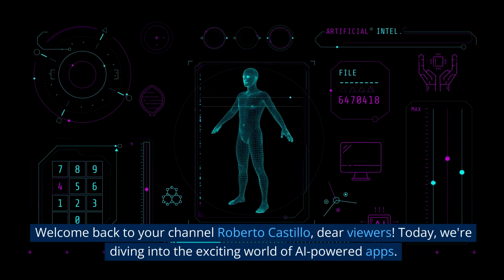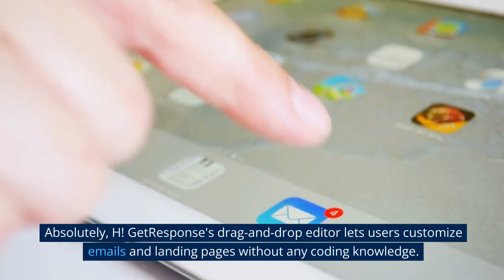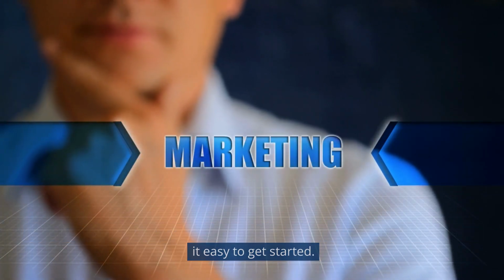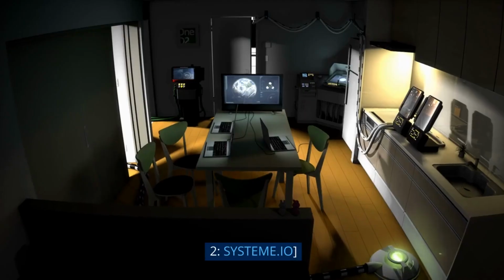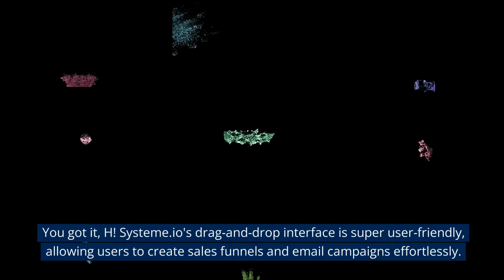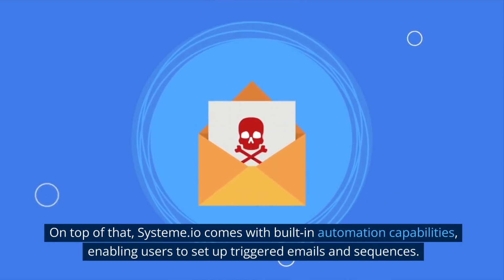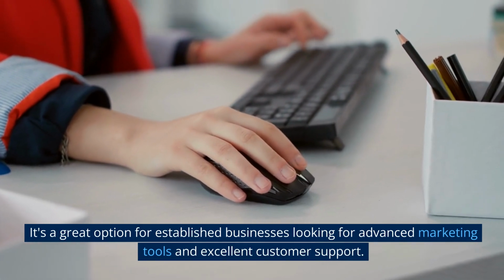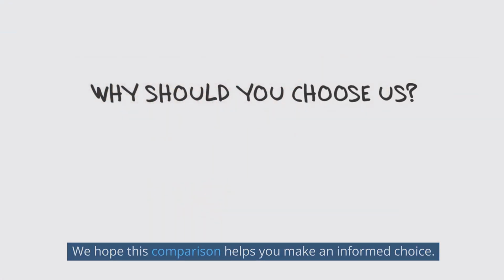"GETRESPONCE vs SYSTEME.IO: The Battle of Titans"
In this epic showdown, we dive deep into the world of email marketing and online business platforms. Discover the differences, strengths, and weaknesses of GETRESPONCE and SYSTEME.IO, two giants in the industry. Whether you're a seasoned entrepreneur or just starting, this comprehensive comparison will help you make an informed decision for your business.

🔥 Don't miss out on this crucial information! Watch now to find out which platform suits your needs best! 🔥